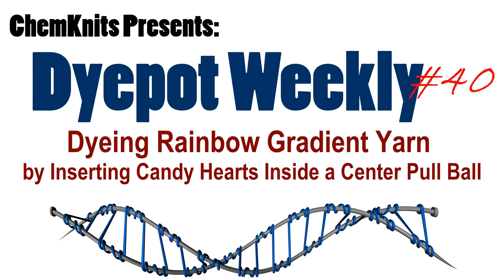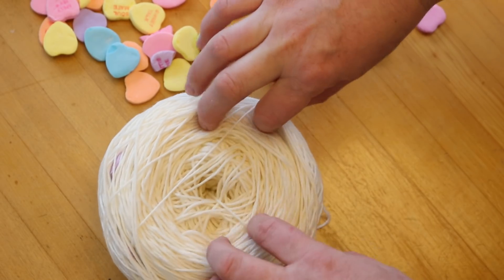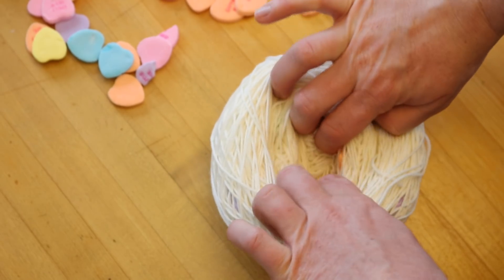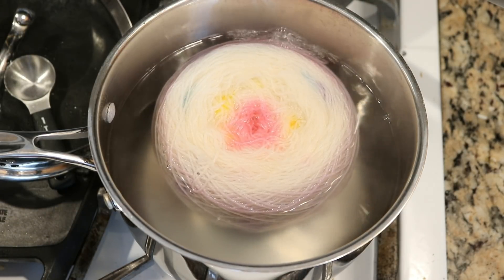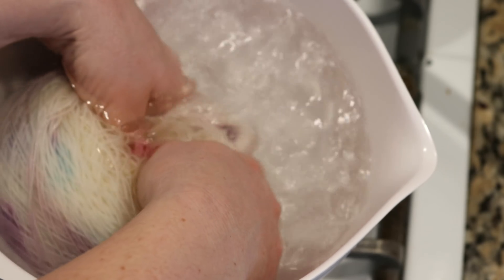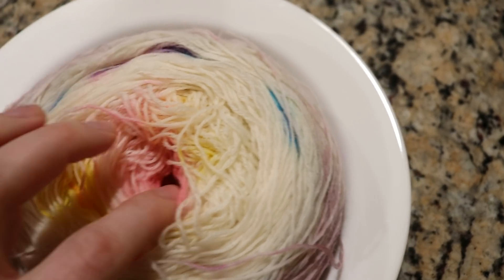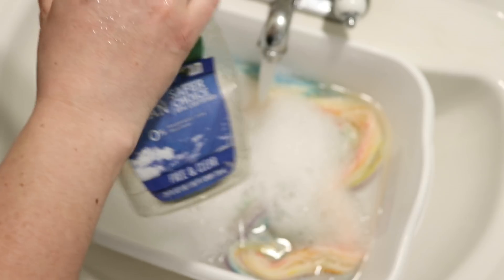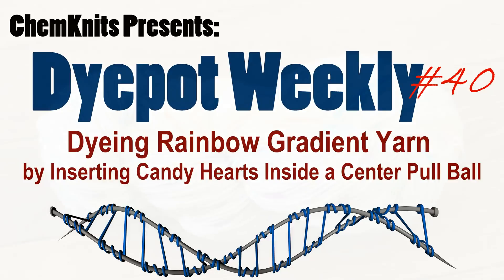Dyepot Weekly #40 - Dyeing Rainbow Gradient Yarn by Inserting Candy Hearts Inside a Center Pull Ball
Candy hearts have a lot more food coloring in them than you might expect.  In this video, I attempted to create a rainbow gradient by placing these hearts into the yarn cake.  Will the colors spread out and mix or will they remain near where the candy was inserted? Watch to find out!

VIDEO CONTENTS:
[0:00] Introduction
[1:00] Setting up the dyebath - Approximatley 8 cups of water + 2 tablespoons of white vinegar
[1:22] Inserting the candy hearts into the yarn cake (A yarn cake is a center pull ball of yarn)
[4:44] Adding the yarn cake to the dyebath
[5:42] 10 min later
[6:20] After 20 more min (30 min total since we added the yarn to the dyebath) turn off the heat but leave the cake in the dyebath
[7:10] Removing the cooled yarn cake from the pot into a warm rinse bath.  After rinsing, put the yarn cake on a plate to dry a little bit (at least overnight)
[9:19] Winding the yarn onto a niddy noddy
[10:59] Washing the skein of yarn
[12:24] The finished dry yarn